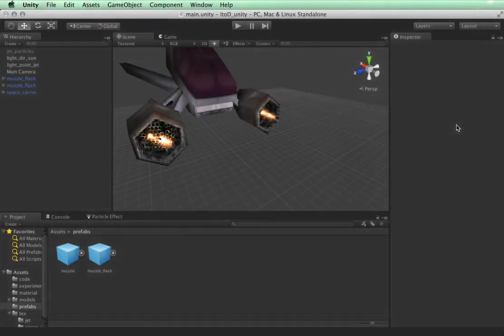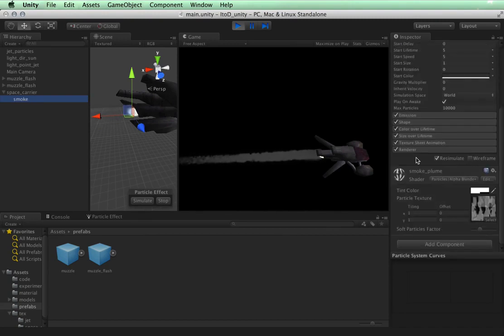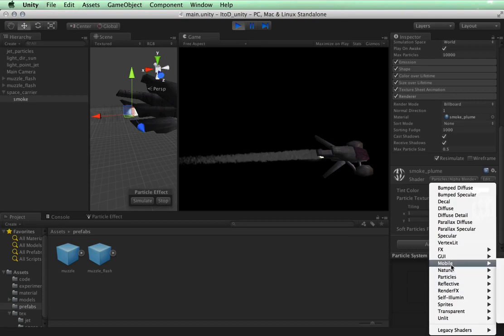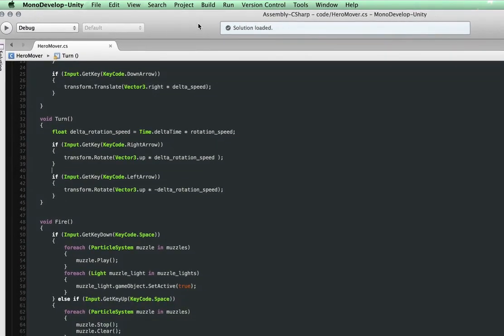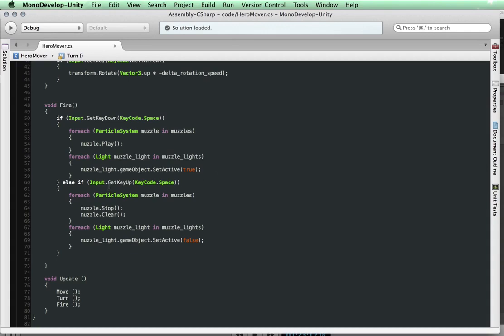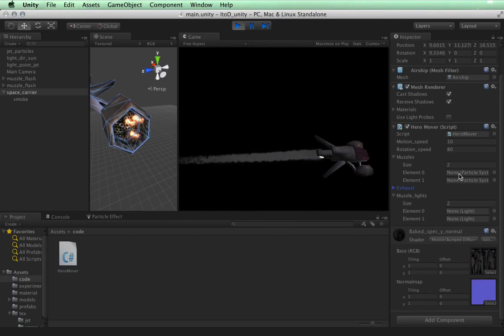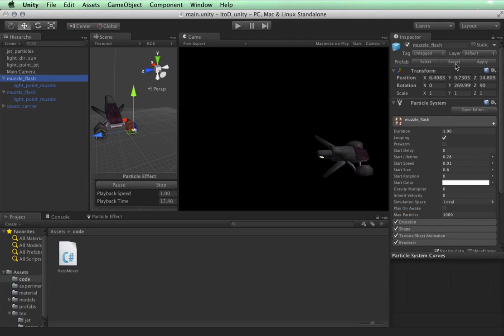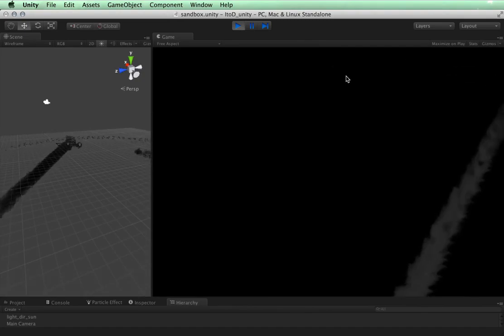Learn the Unity 3D Particle System Part 8